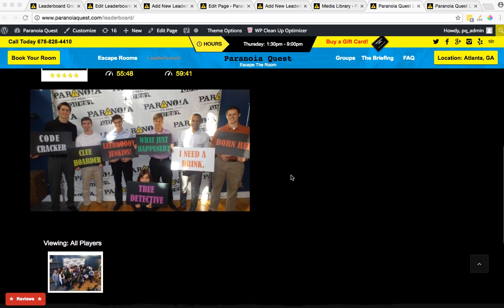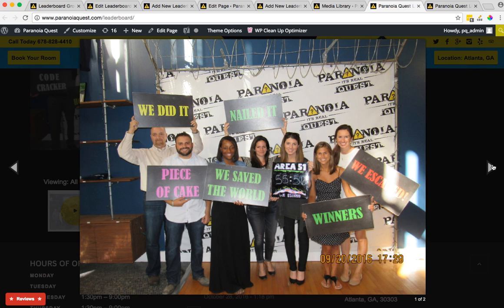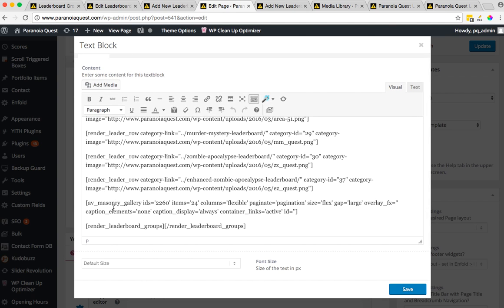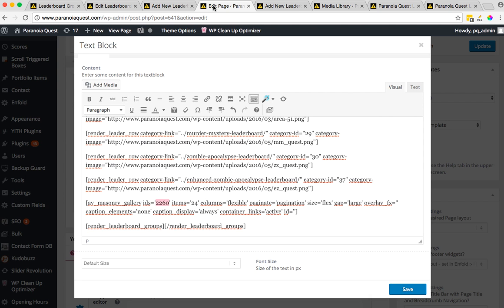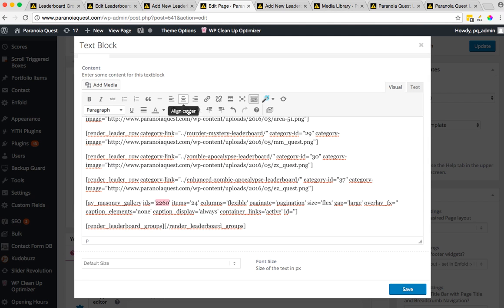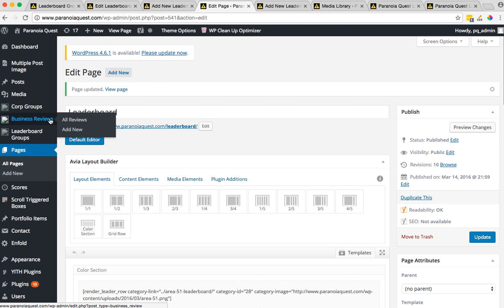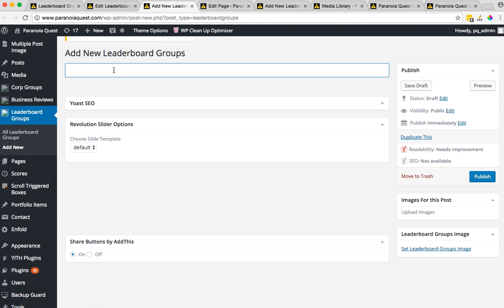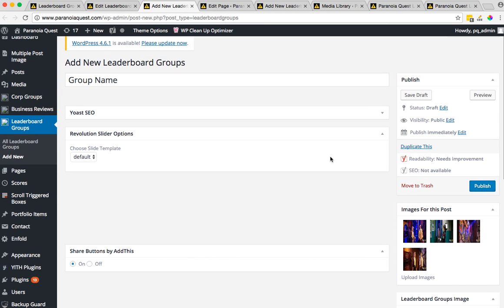Leaderboard Gallery Updating